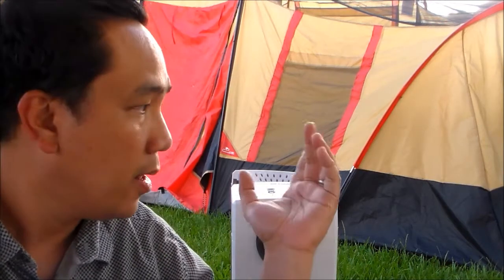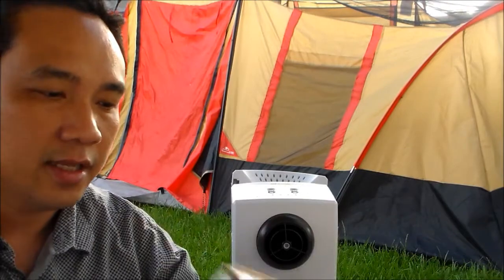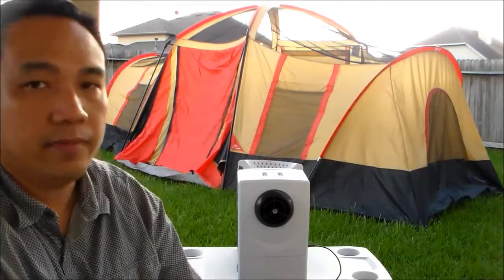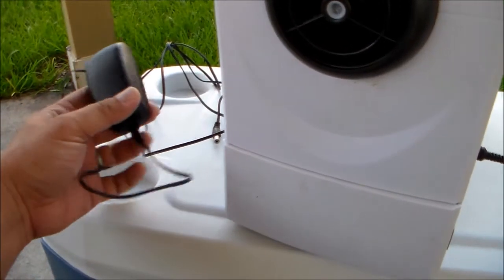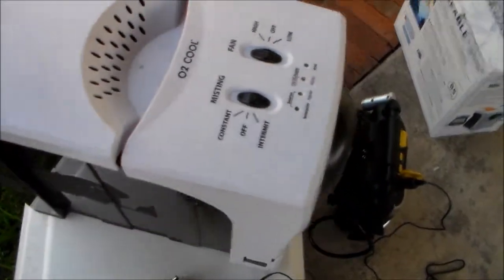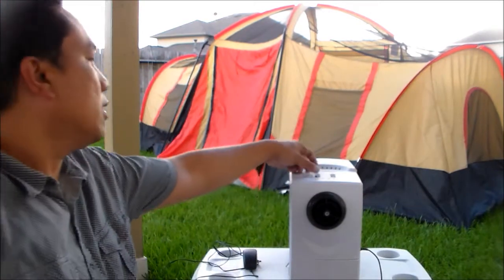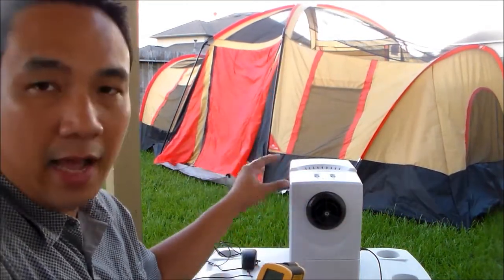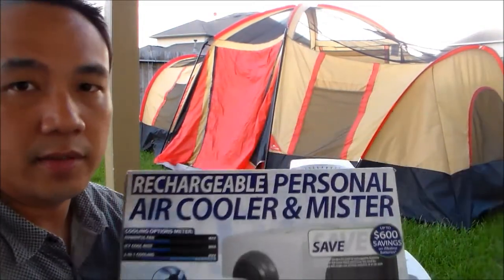O2 COOL PERSONAL AIR COOLER AND MISTER